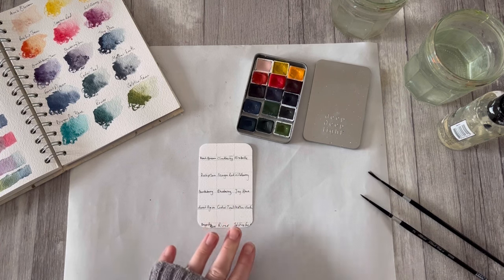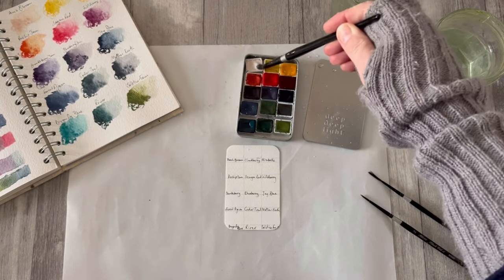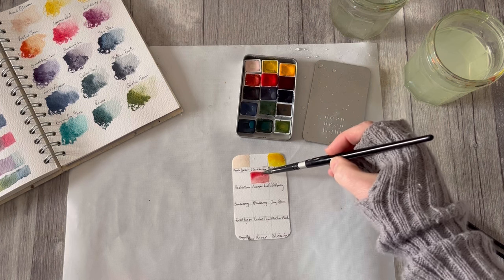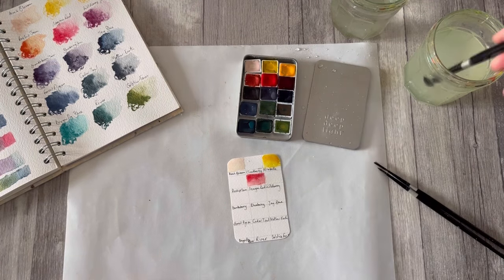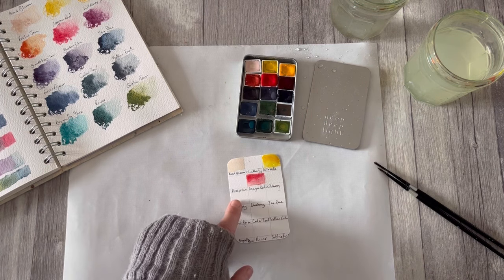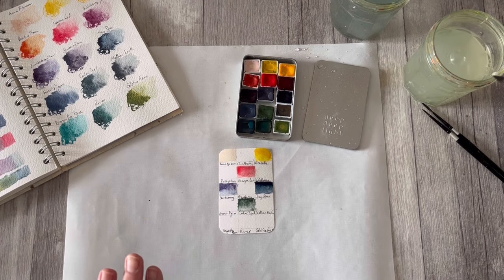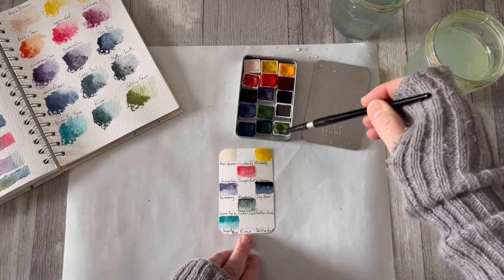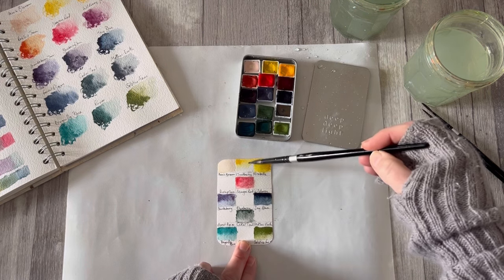Sunday Swatching with Deep Deep Light handmade watercolours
Sunday Swatching Series
I'll be swatching various mediums in various ways, most often watercolours.  Sometimes they'll be new ones, sometimes old favourites in new combinations.  Join me in exploring the joy of watching pigment and water play together!

Today I had a simple swatching job that needed doing, so I thought I'd invite you to join me.

I've already had a play with these beautiful Deep Deep Light watercolour paints, but I hadn't yet created the swatch card to go in the tin. Now I can see at a glance which colour is which!

(I bought and paid for the products used in this video.)